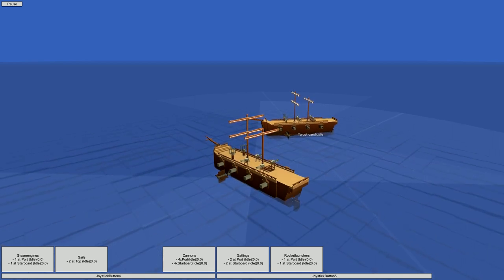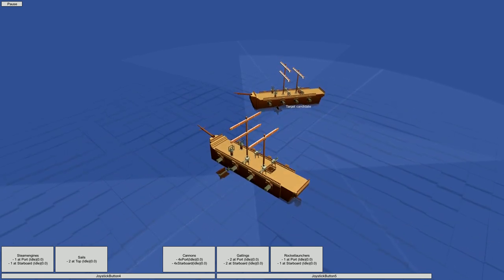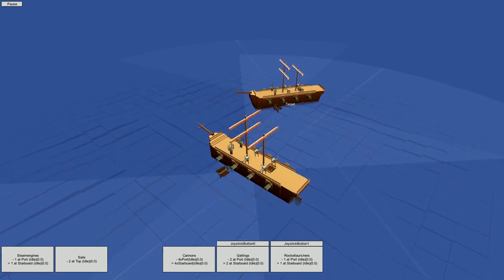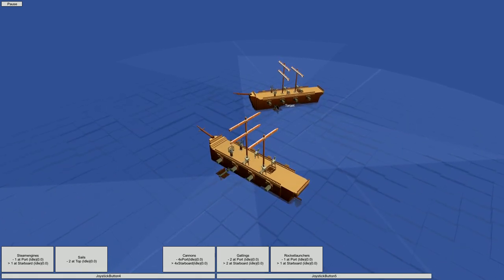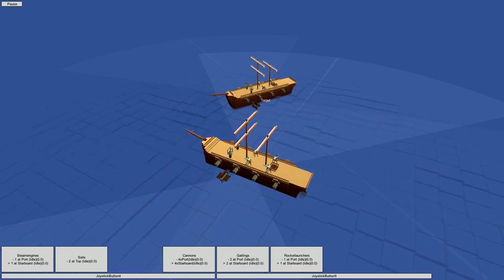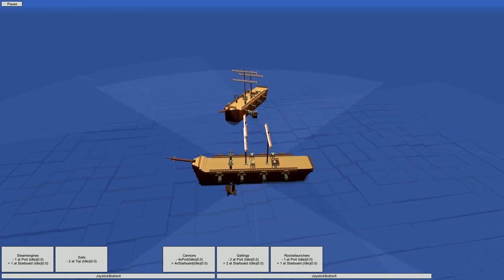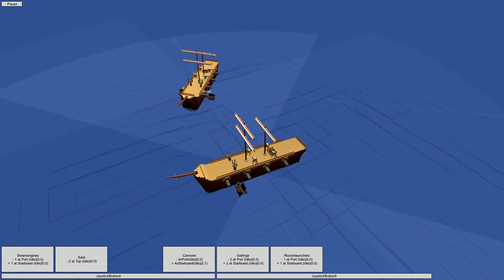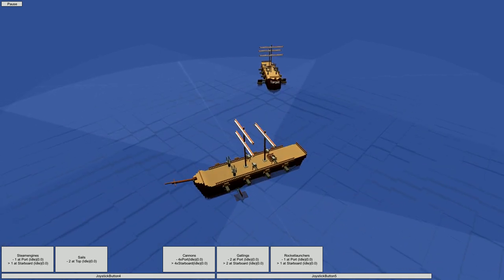Freebooter Combat Prototype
A short walk-through of the naval combat design in Freebooter. Please note, this is still work in progress and in the early stages at that.